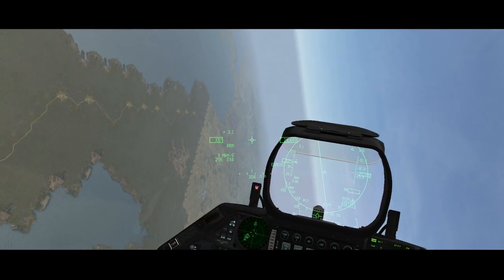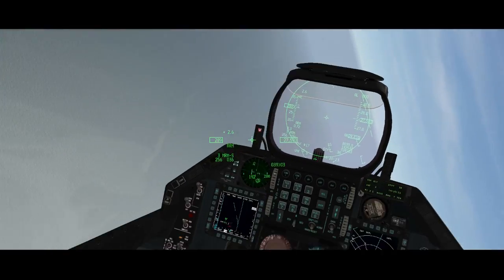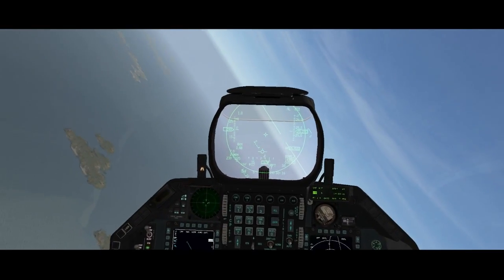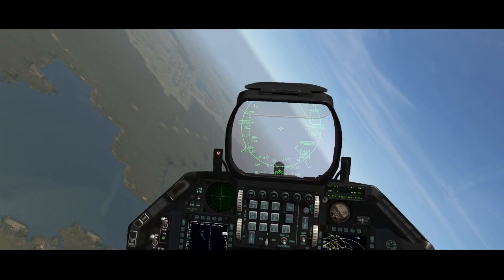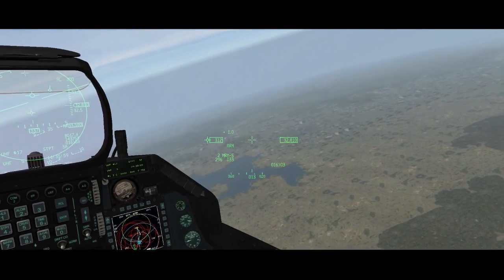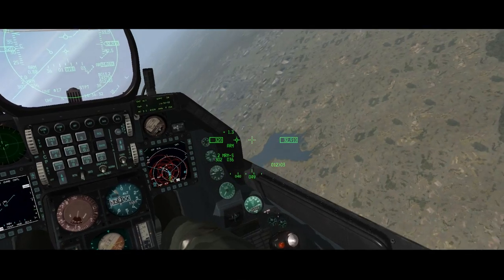Tumbleweed, Winchester, Spike, Mud, Magnum, Holy Sh*t [Falcon BMS]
4 ship SEAD and 2 ship Escort go in to do some wild weasel work. We push north into the Fray, greeted by half of the entire North Korean Air Force.